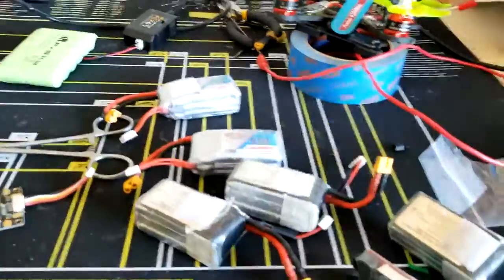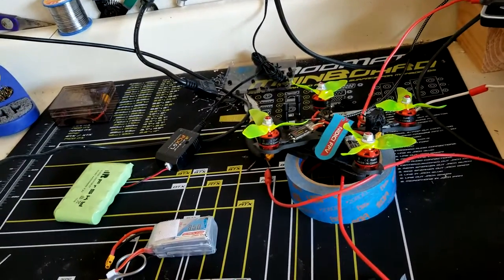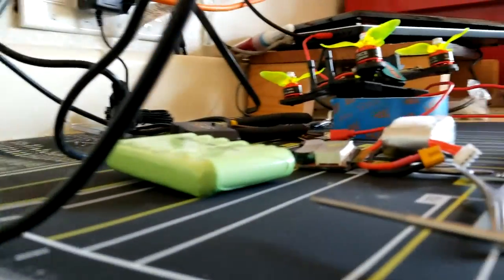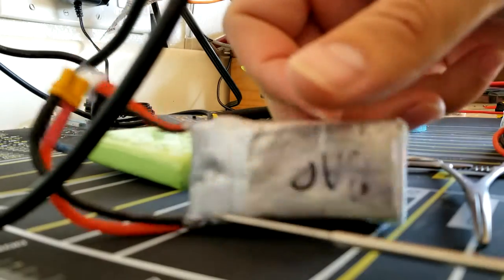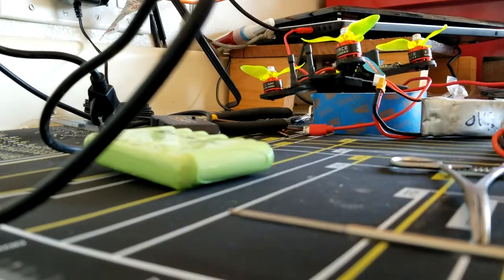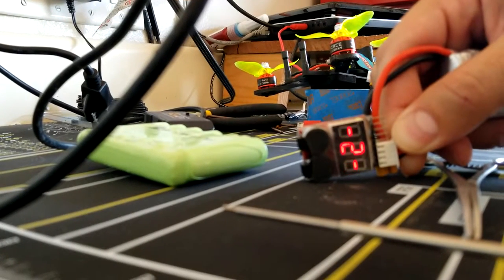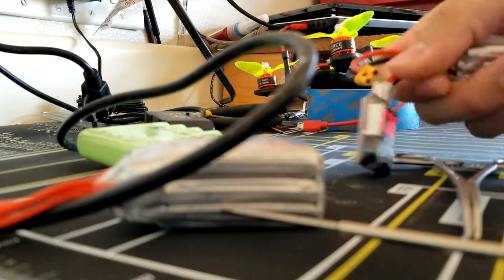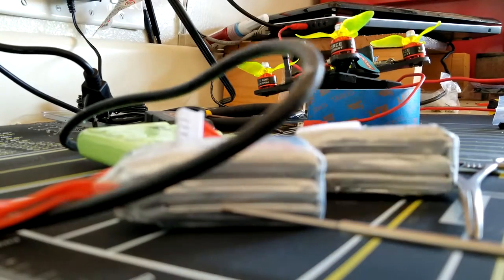GNB 850 Mah batteries are terrible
This video is in regards to GNB 850 mah 3s batteries.

Update- Crazypony, the retailer on Amazon sent this video to GNB and they told me the batteries were deformed so it's my fault their product died.  Can you tell me the batteries are deformed in this video?  Yeah, I thought so...  So 1 star for GNB.